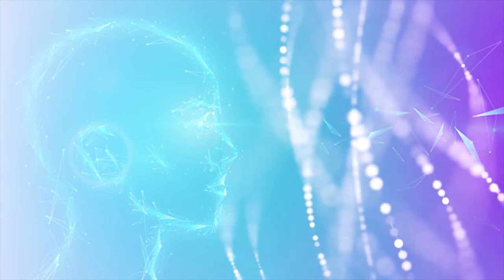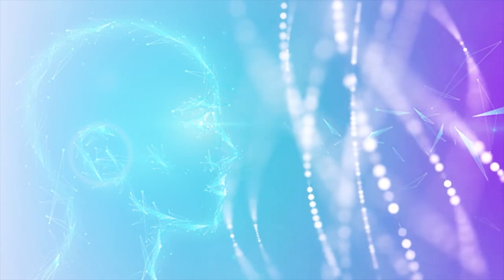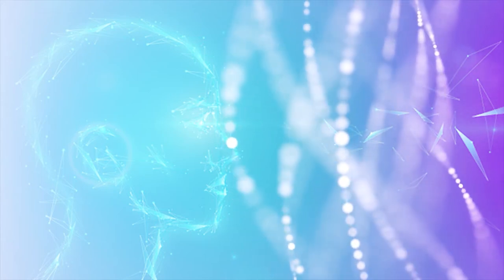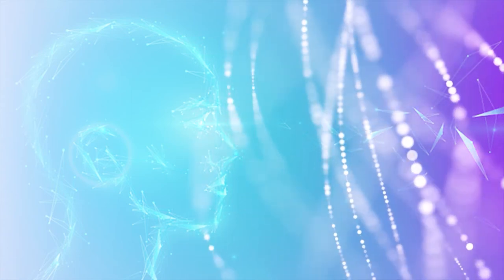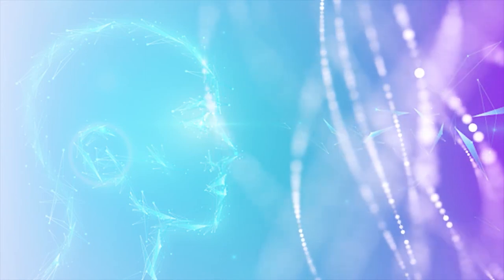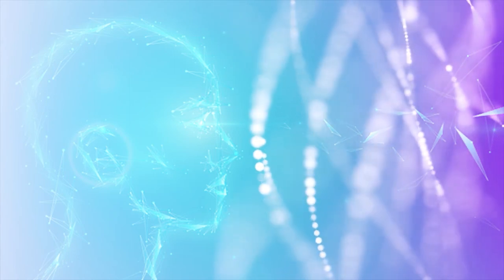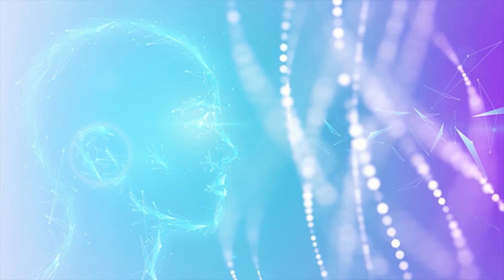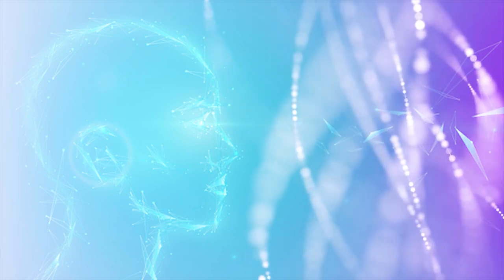Introduction to Breathwork | English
Get to know the basics of Transcendental Breathwork.
Benefits of Breathwork
▪️ Boosts immunity
▪️ Activates your parasympathetic nervous system
▪️ Releases mental, physical, and emotional stress and trauma
▪️ Boosts longevity
▪️ Activates your heart center
▪️ Activates your pineal gland
Things to remember
1. Be on empty stomach/ light stomach
2. Wear loose clothing
3. Use your headsets
4. Make yourself comfortable using pillow, blanket, mattress.
5. Be in a quiet place without any disturbance.
6. Keep a bottle of water & tissues / napkins handy